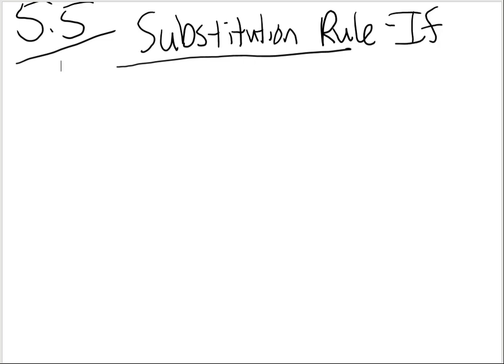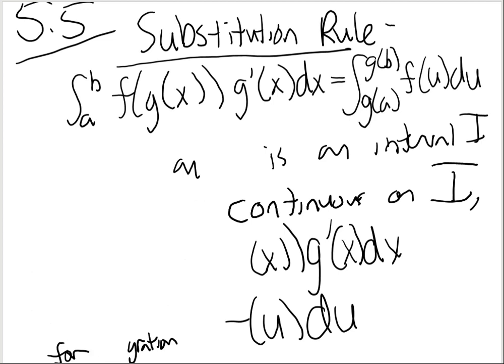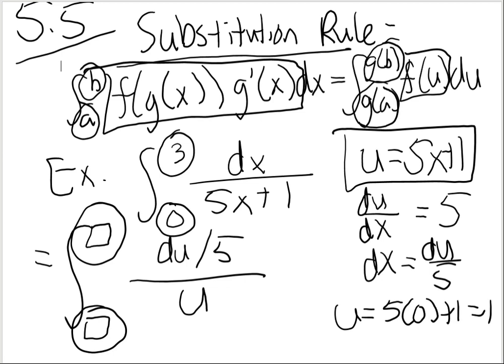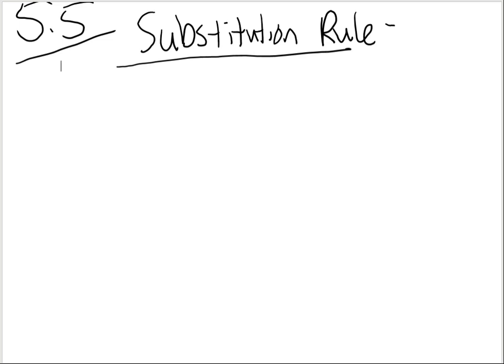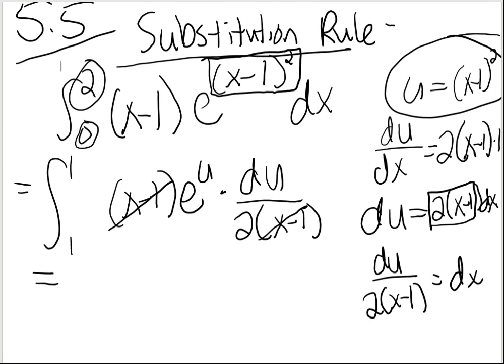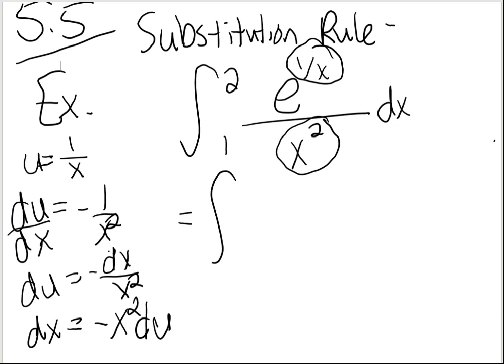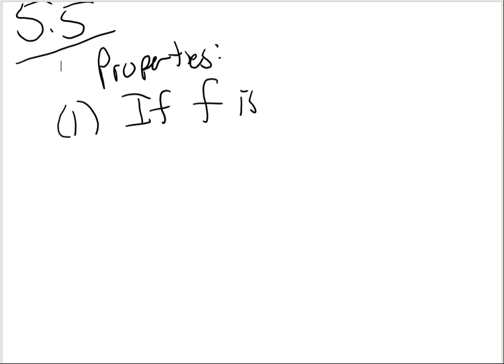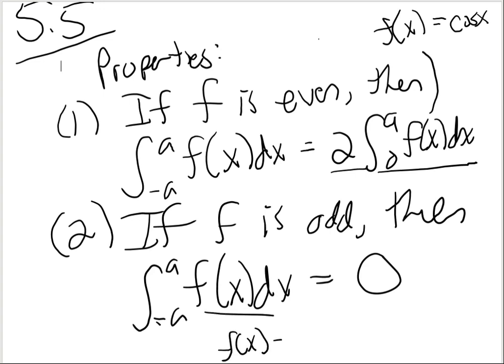The Substitution Rule 2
Part 2 of 2. We apply the substitution rule to definite integrals and do a couple examples.